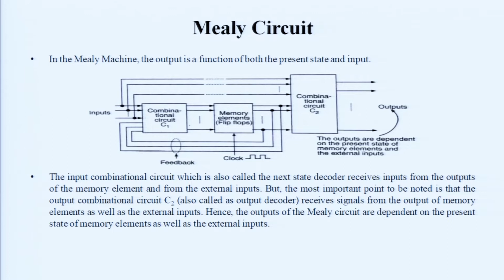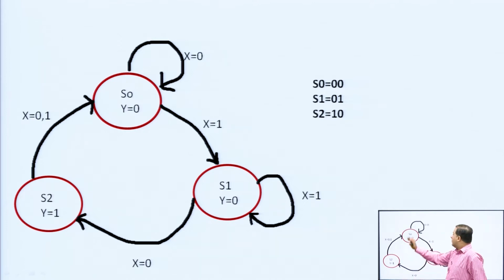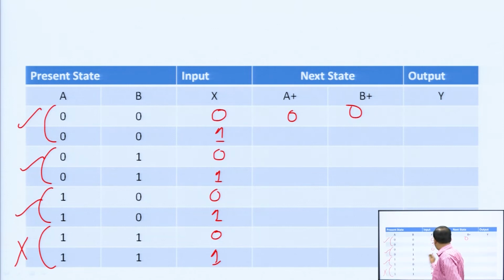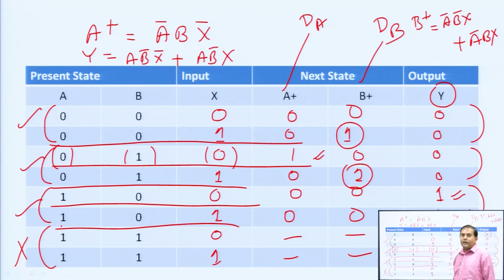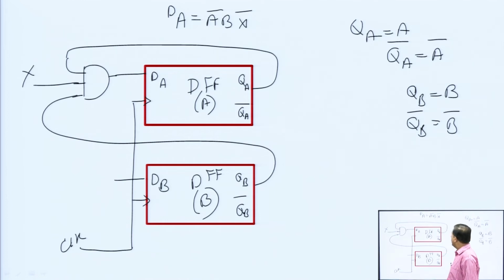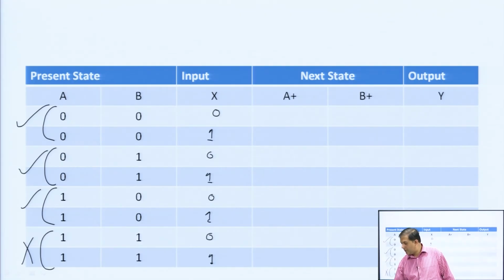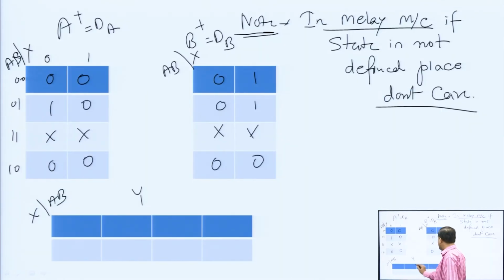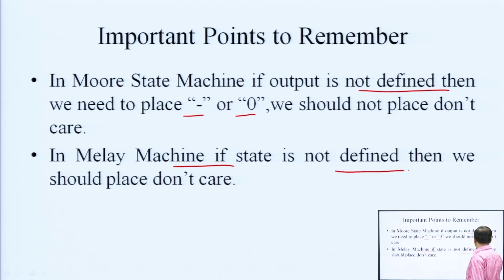Synchronous Sequential Circuit Part-2